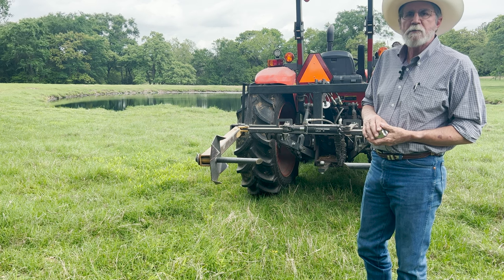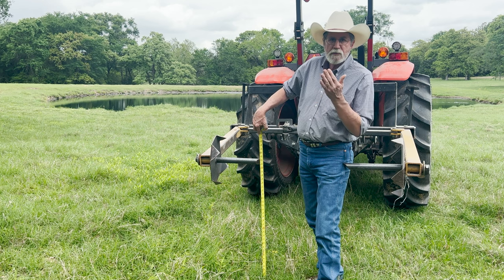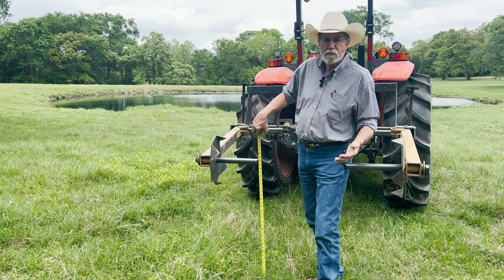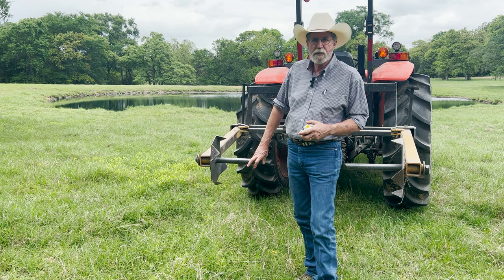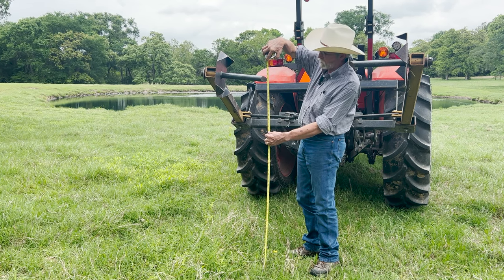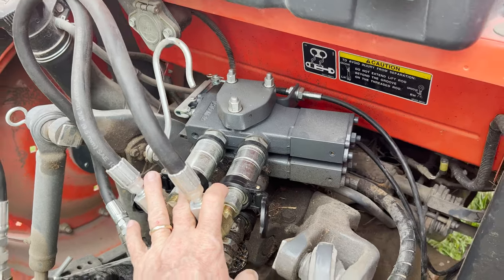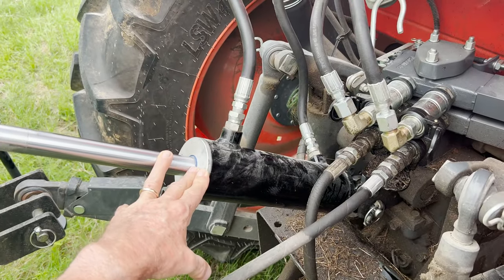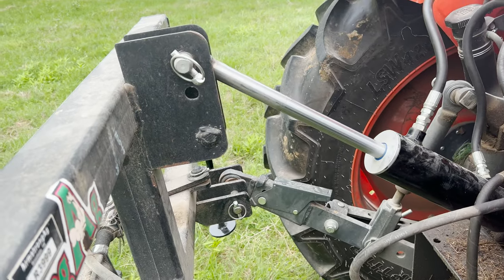Hydraulic Top Link Addition To Hay Unroller | Regenerative Ranching